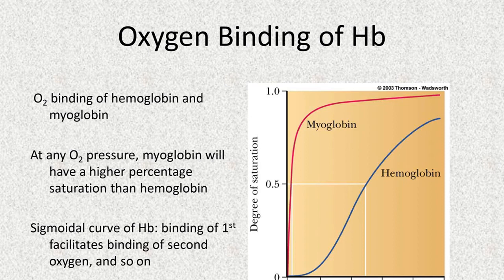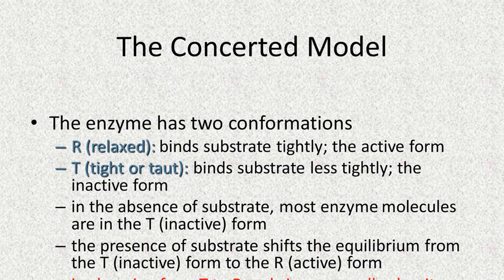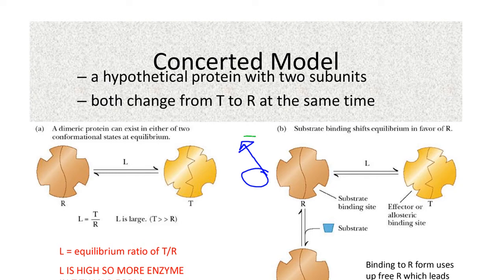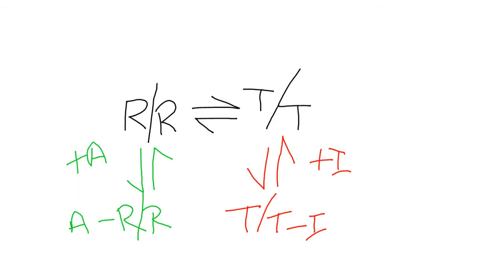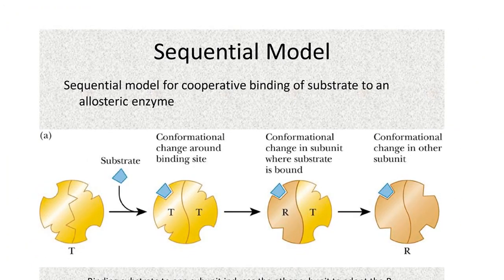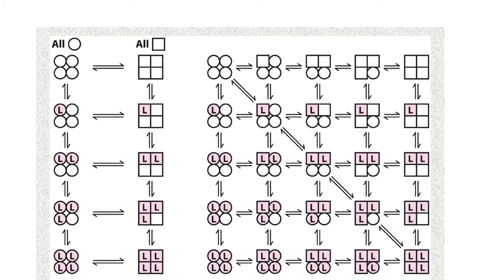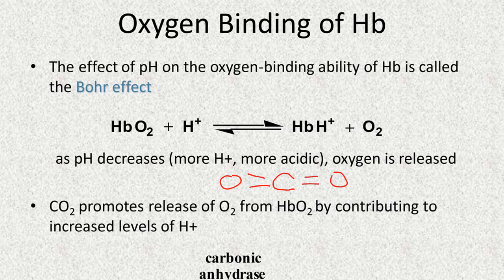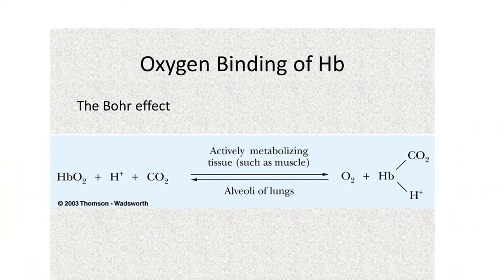bc1 ch5 part2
This lecture from biochem 1 is over the concerted vs. sequential models for ligand/substrate binding.  This was made using the PC version of Explain Everything, and once it was converted into an mp4 format I noticed that the PC version causes the sound to go ahead of the drawings.  It also causes the drawings to not line up on the PowerPoint exactly right (unfortunately).